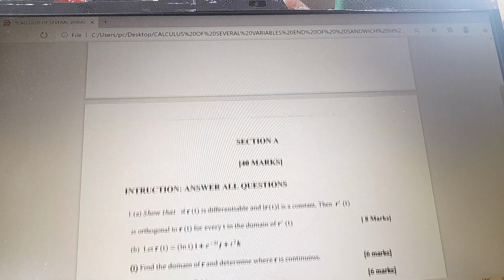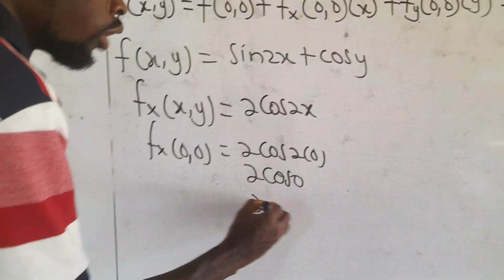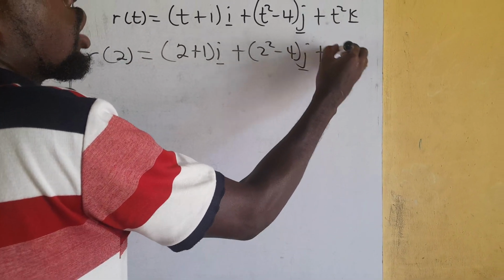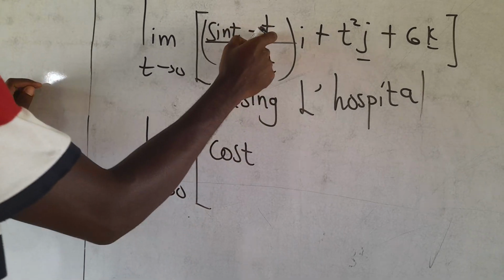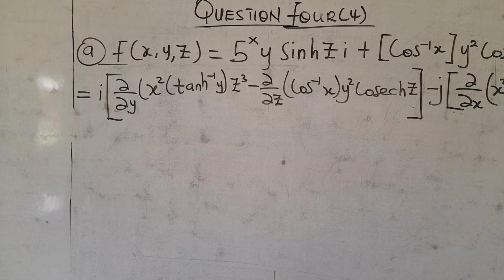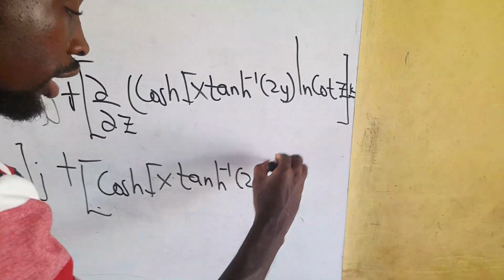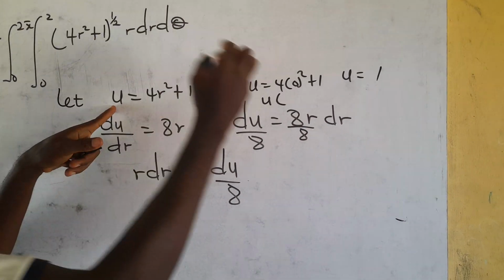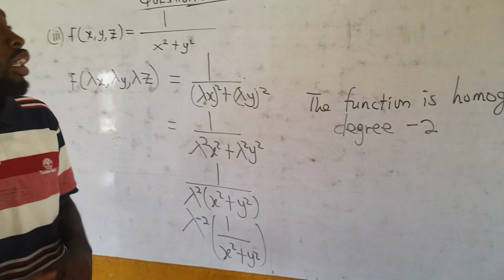CALCULUS OF SEVERAL VARIABLES/END OF SEMESTER EXAMINATION (2019/2020) -VVU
Solving Valley View University's end of Semester Examination 2019/2020 on calculus of Several variables